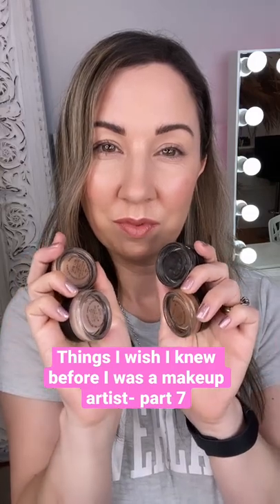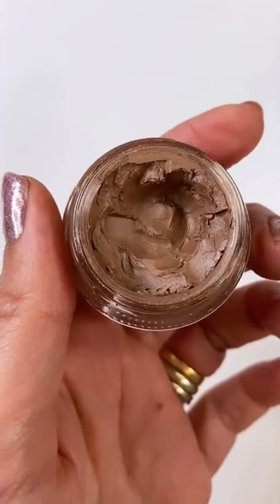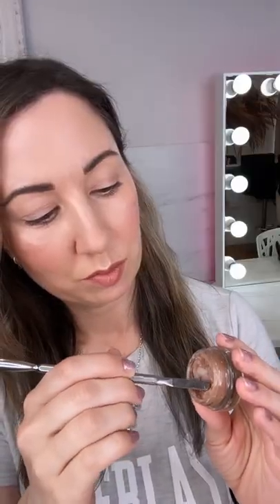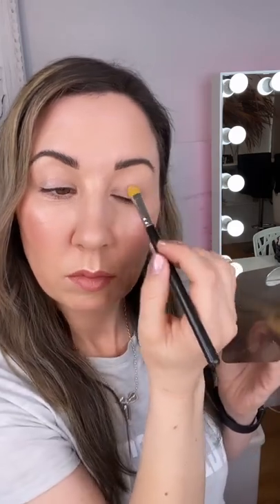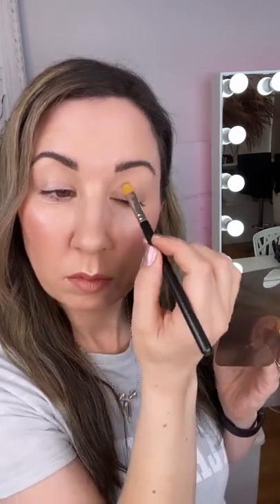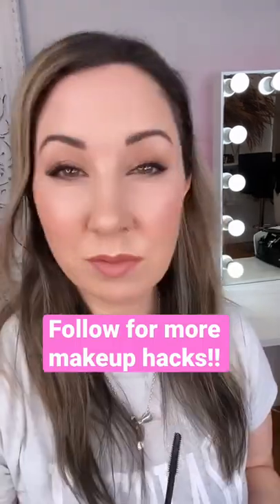Things I wish I knew before I was a makeup artist- part 7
Do you find your eye makeup moves or disappears throughout the day? Try using an eye primer!!

Product used;

@maccosmetics paint pot In the colour Groundwork.
@maccosmetics Wedge eyeshadow
@maccosmetics Woodwinked eyeshadow

Serenity xx